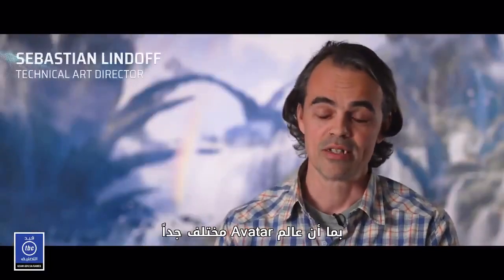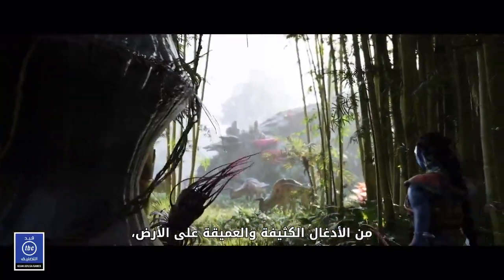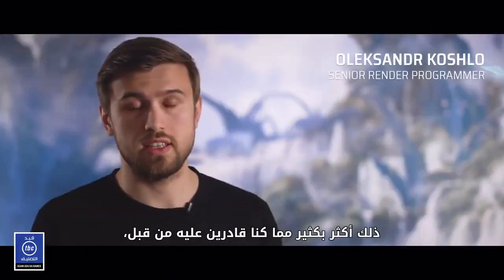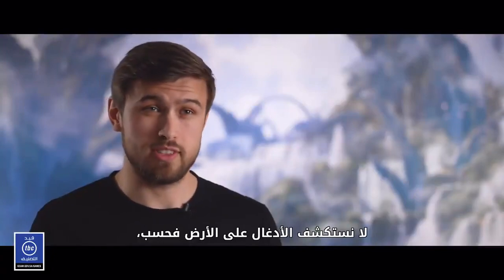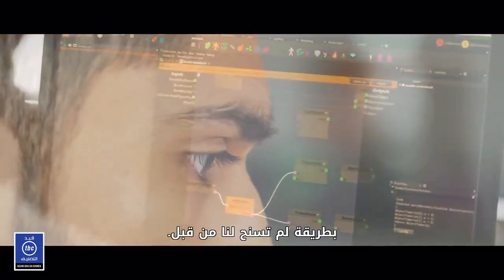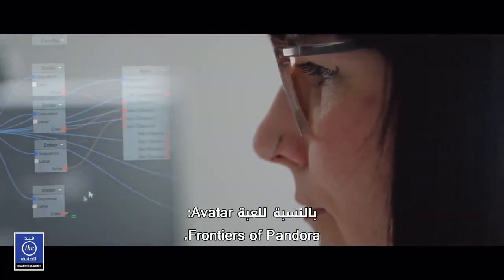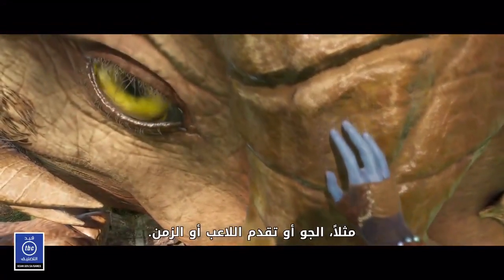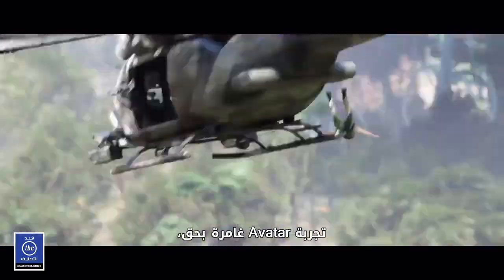تعرف على محرك يوبي يوبيسوفت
ألقوا نظرة على آخر تحديثات محرك Snowdrop وكيفية استفادته من أجهزة الجيل الجديد ليقدم لكم عالم پاندورا الرائع في تجربة عالم مفتوح غامرة.
‏تصدر Avatar: Frontiers of Pandora في 2022 على PlayStation 5 وXbox Series X|S وPC.